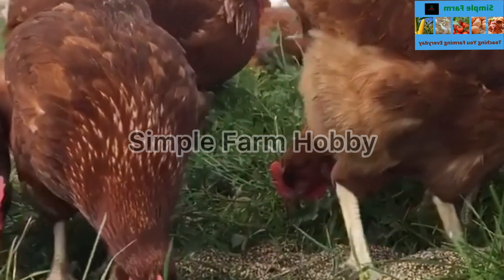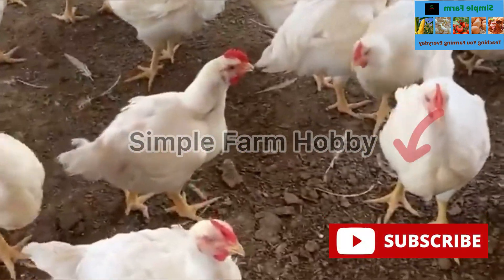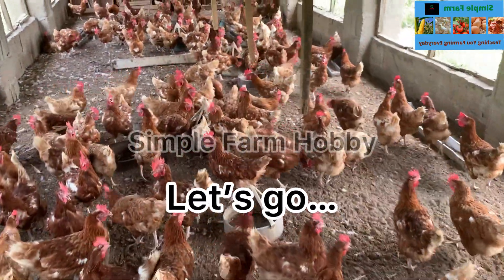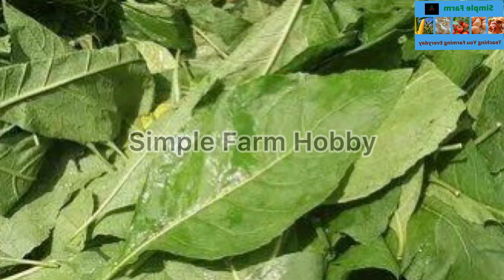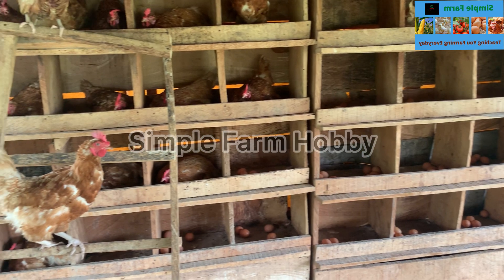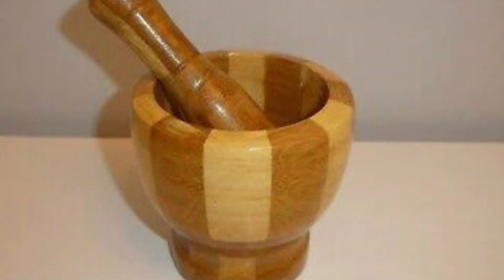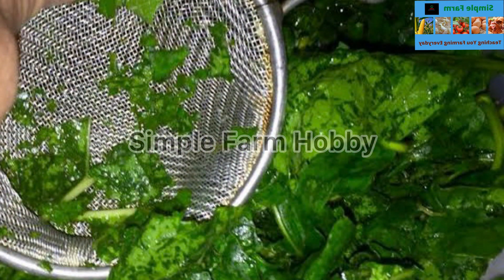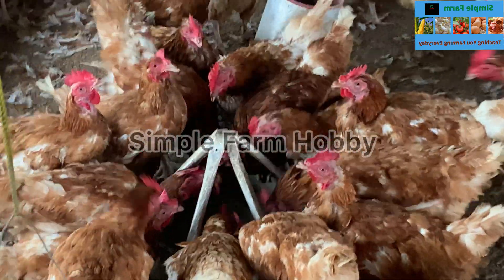How To Use Bitter Leaf To Prevent And Treat Poultry Diseases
In this video, you would be thought the secrets of bitter leaf juice on poultry diseases and overall welfare